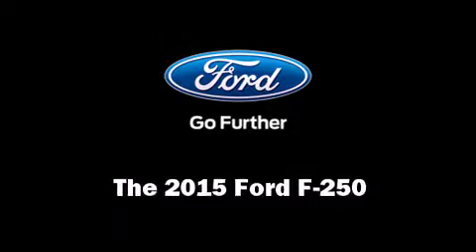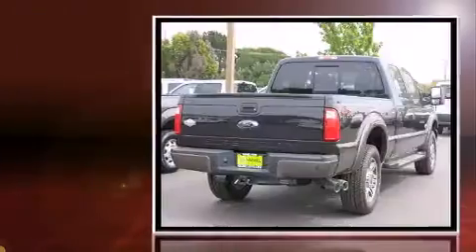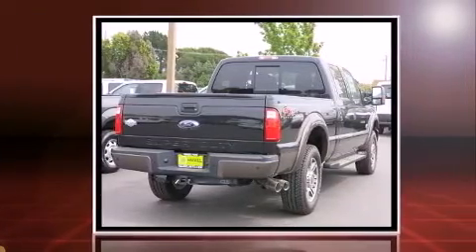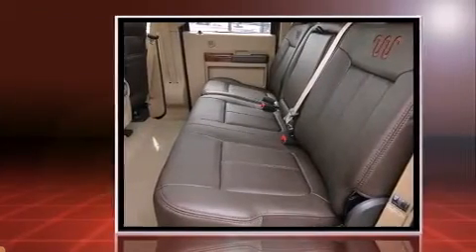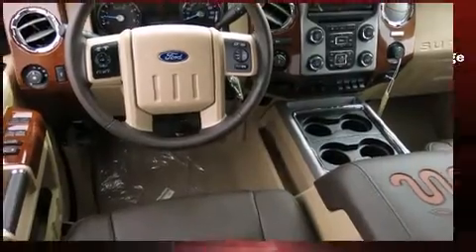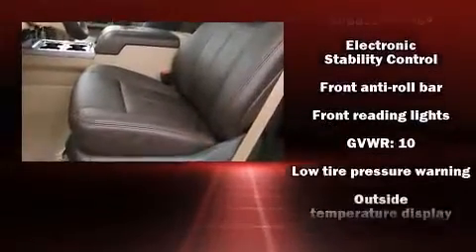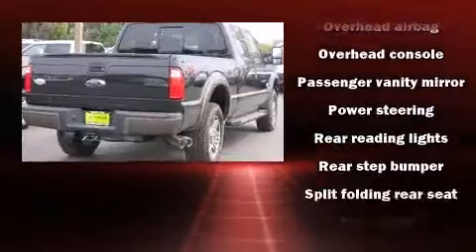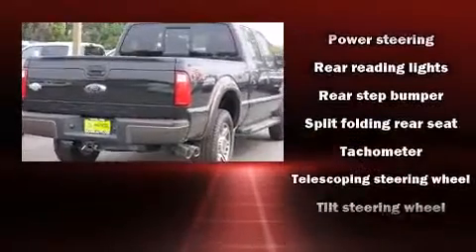2015 Ford F-250SD Lariat in Santa Rosa, CA 95407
Hansel Ford
3075 Corby Ave.

The 2015 Ford F-250. It features four-wheel drive capabilities, a durable automatic transmission, and a powerful 8 cylinder engine. Turbocharger technology provides forced air induction, enhancing performance while preserving fuel economy. Ford prioritized fit and finish as evidenced by: front and rear reading lights, a tachometer, variably intermittent wipers, a rear step bumper, an overhead console, a trailer hitch, and more. In the event of a rollover collision, side curtain airbags provide additional protection for outboard seated passengers. We pride ourselves in consistently exceeding our customer's expectations. Please don't hesitate to give us a call.